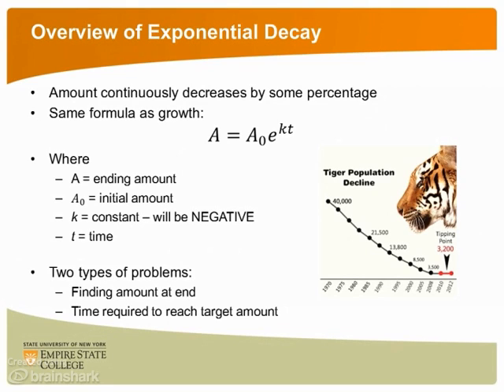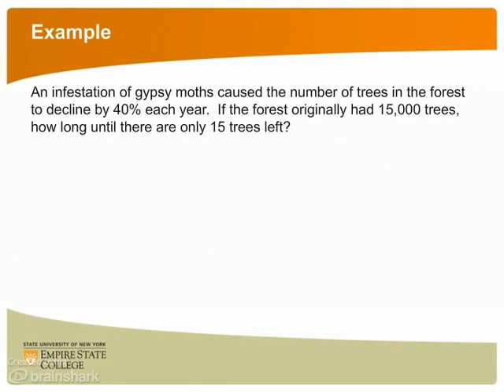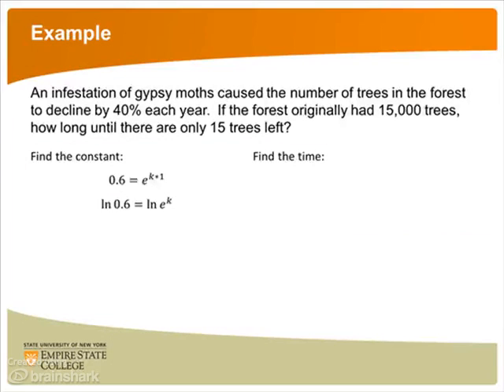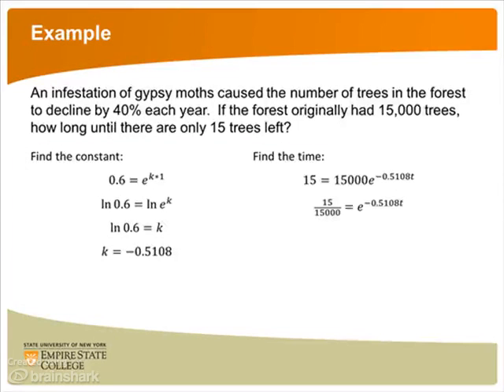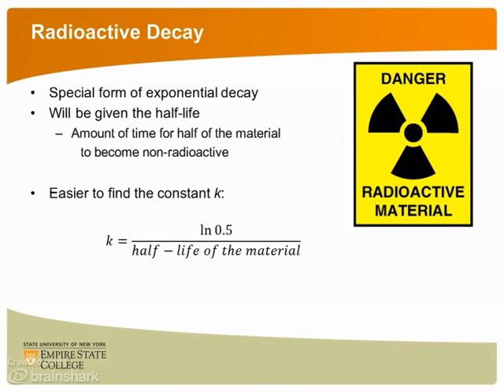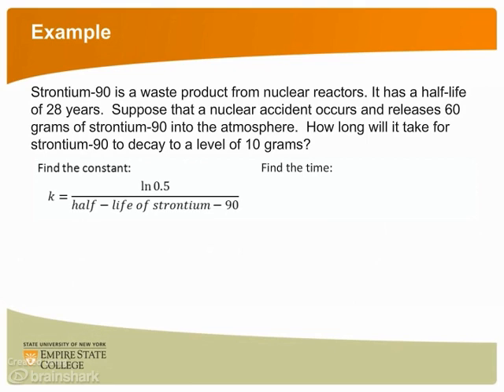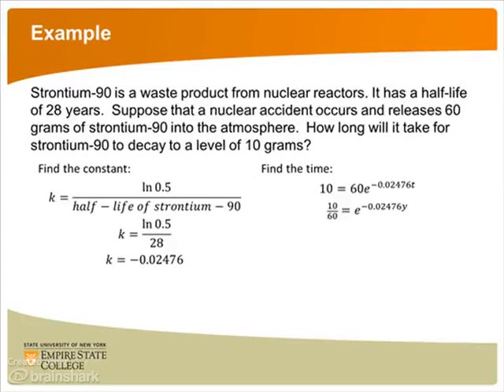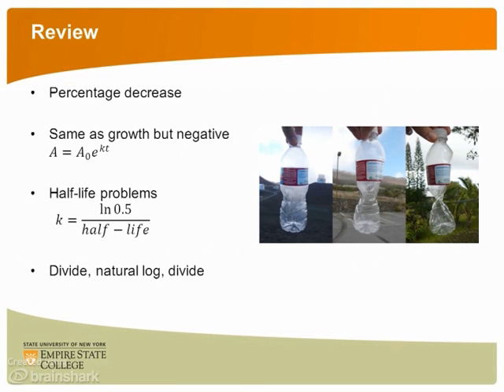Exponents and Logarithms Part 6